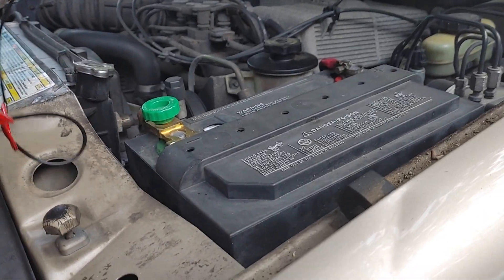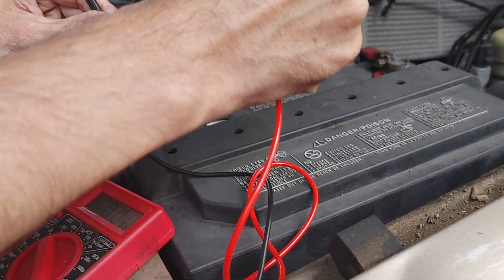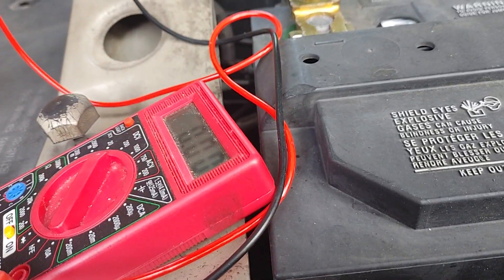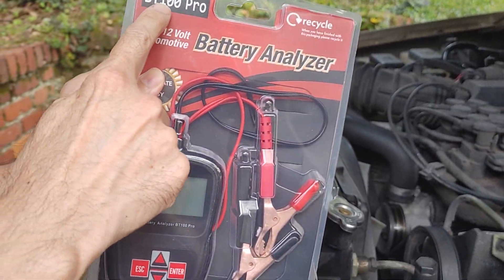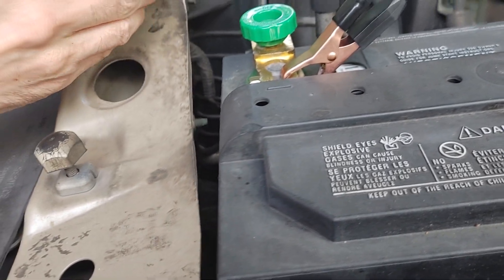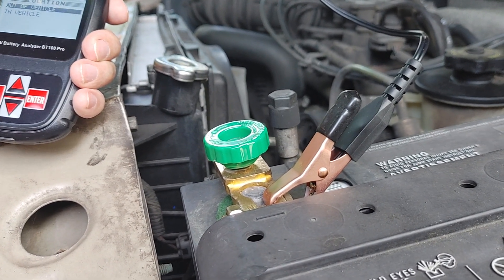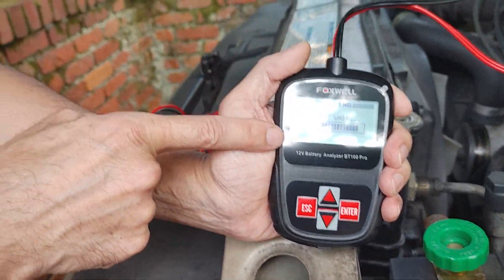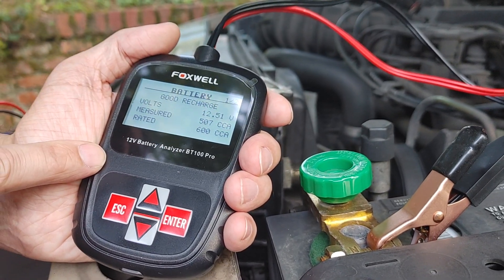How to test a car battery with a Foxwell BT100 Pro tester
Showing how to easily test a car battery at home. Using an affordable Foxwell BT100 Pro tester. No more guessing/hoping/wondering if a battery is good. I have used this tester for 2 years now, with accurate results.

Foxwell BT100 Pro battery tester:

Top Post Battery Disconnect switch:

In this test, the battery showed to be GOOD but needed to be RECHARGED. Voltage was a little low, from the vehicle sitting for weeks without usage.